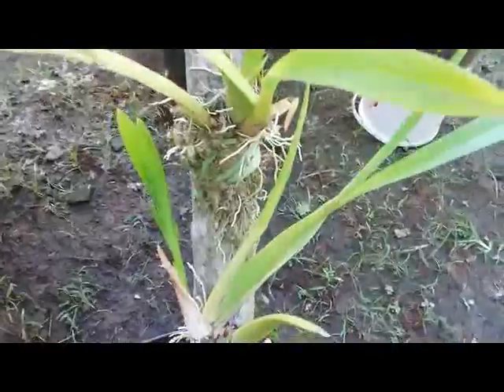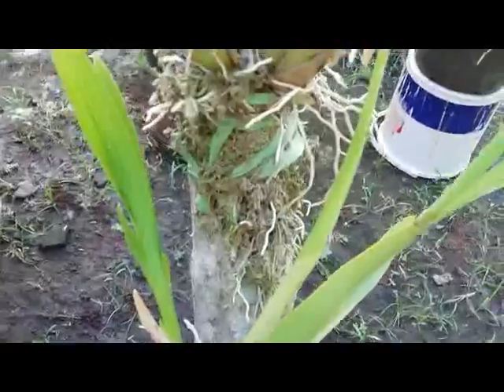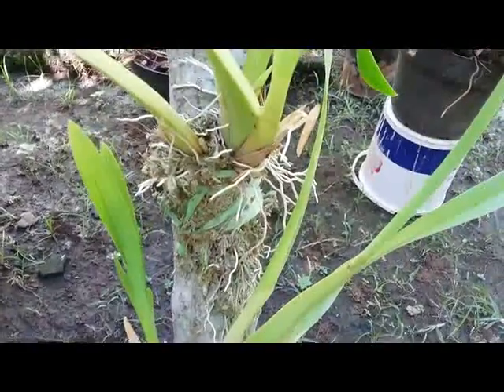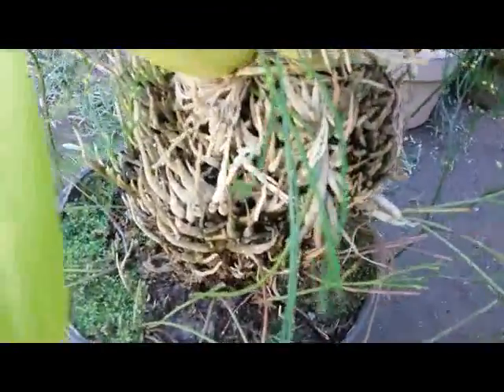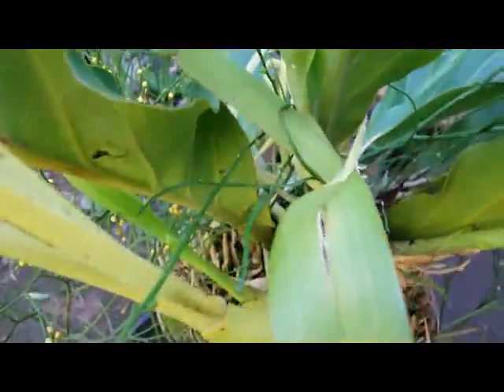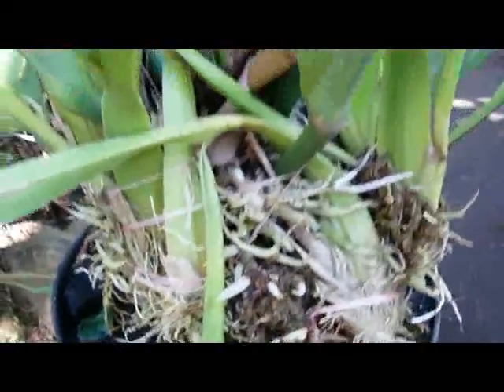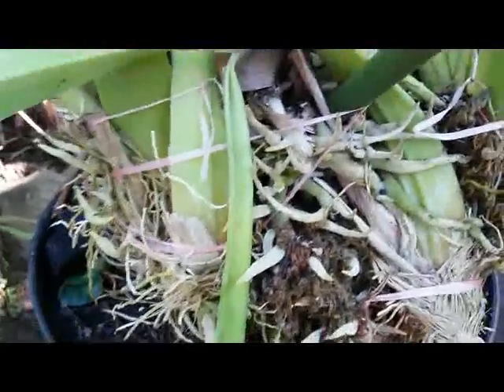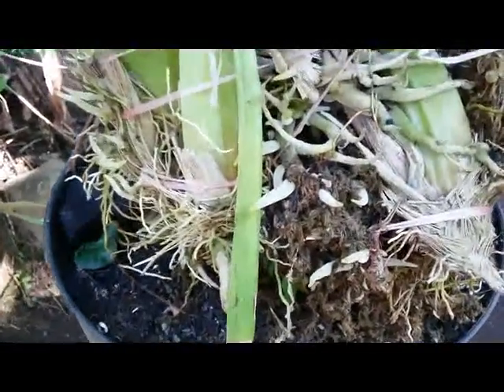Orchid on the Tree: Attaching Orchids to an Anthurium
Mostly orchids are epiphyte, they grow upon another plant. Normally they grow on the tree. Epiphyte is totally different from parasitic plants. They won't harm the host plant. They can grow together in a harmony. The host plant can get benefit too from the orchids. Definitely the orchids can get straight some nutrient food from the host. We can see in this video, the orchids can grow well on an anthurium, even though the host doesn't have stem or trunk but Orchids can get attached at the base of the anthurium.